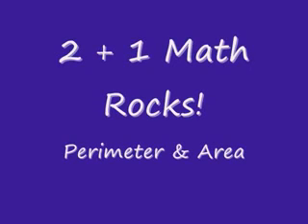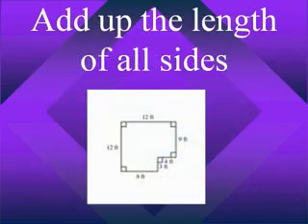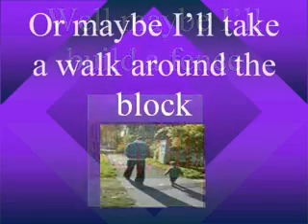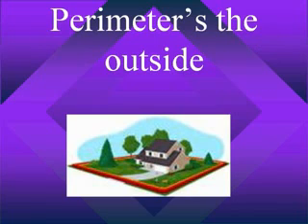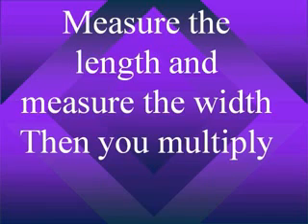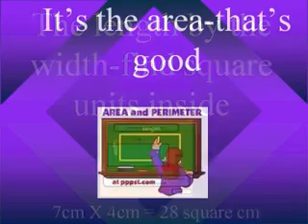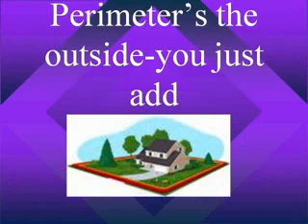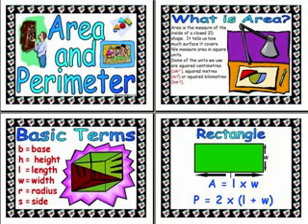Perimeter amp Area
TeacherTube User: hanker

2  1 Math Rocks Song about Perimeter amp Area